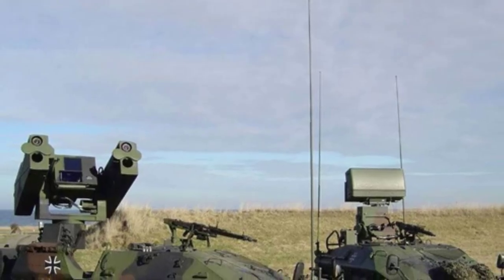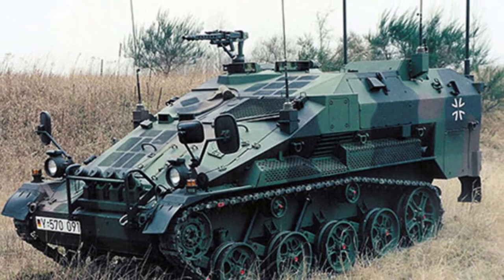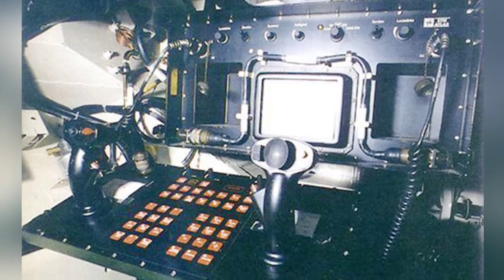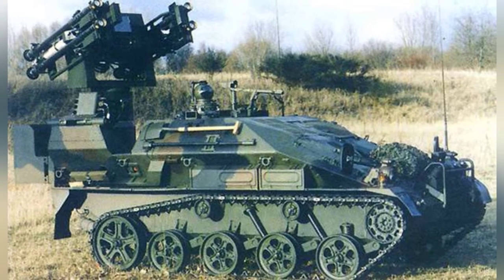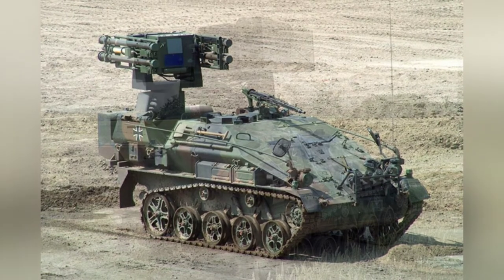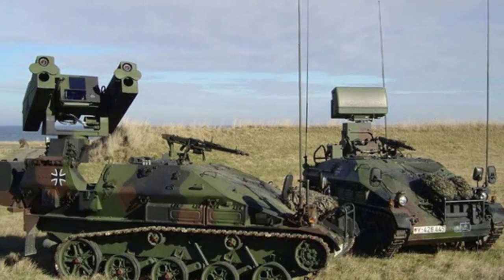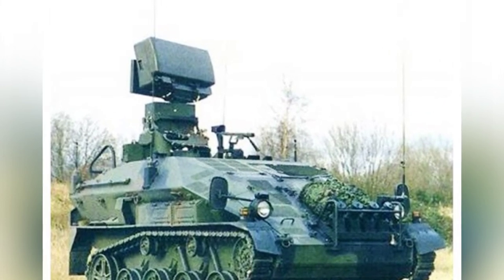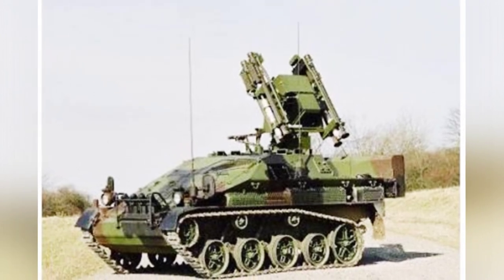Ozelot Anti-Aircraft Missile System: German Military Power in Action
The "LeFlaSys" is a self-propelled short-range air defense missile system developed by Germany in 2000, based on the "Weasel" 2 airborne combat vehicle chassis and equipped with the "Stinger" air defense missile. It is integrated into the German air defense system and is used for close protection of communication centers, bases, and command posts, as well as providing real-time air defense protection for marching troops.

The system includes platoon-level command vehicles and missile launch vehicles, with the ability to operate independently or integrate with the German air defense system for joint operations. It has been in service since 2001 and has also been exported to other countries, with plans for a new short-range air defense missile system to replace it in the future.